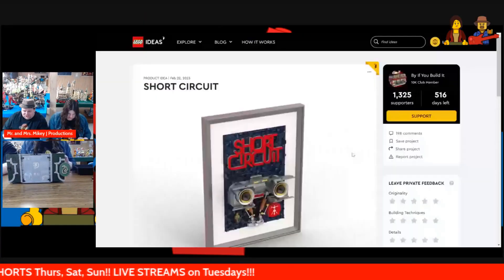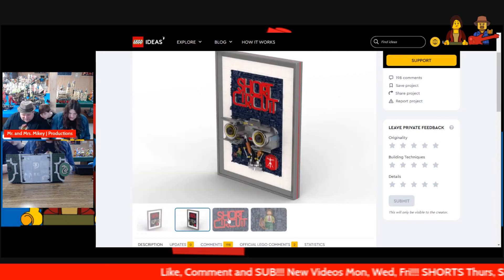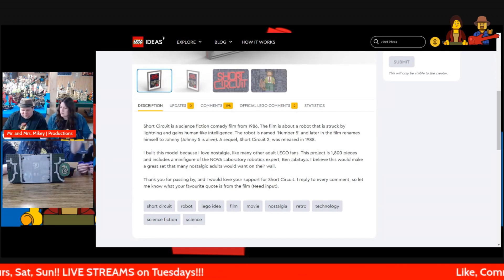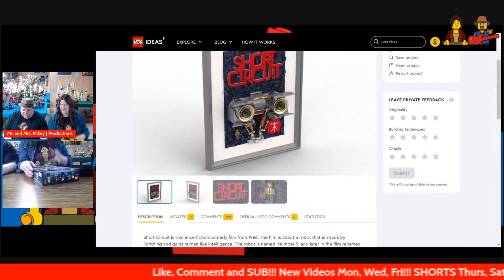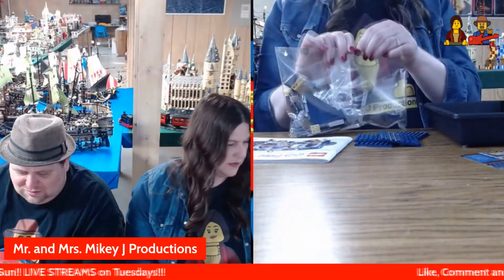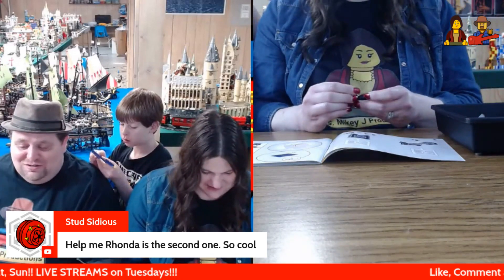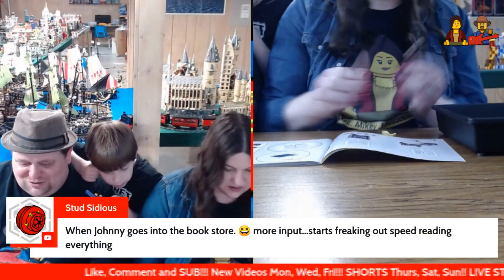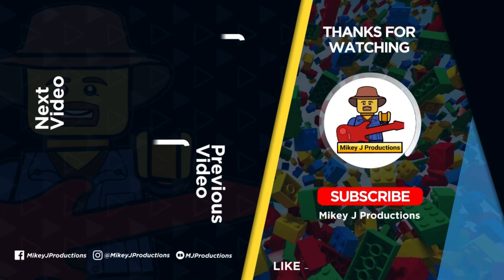LEGO Ideas: Short Circuit!! GO VOTE!!!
On this video we take a look at the Lego Ideas submission for the 80's movie Short Circuit!!!

VOTE HERE!!!